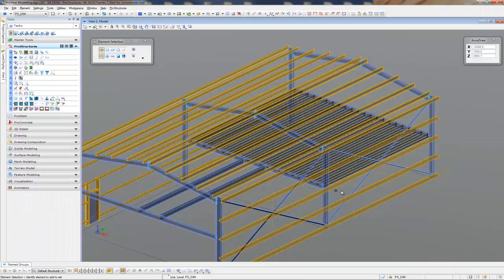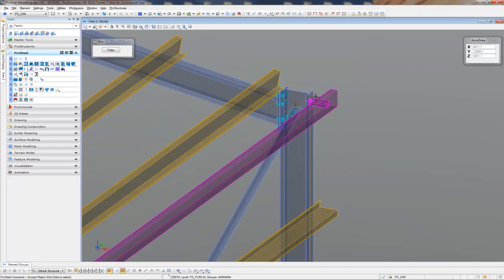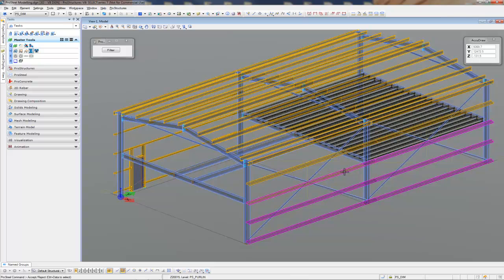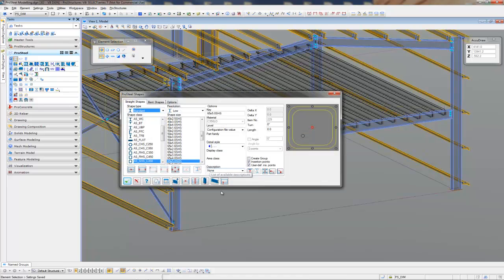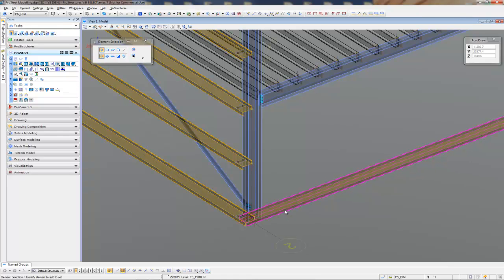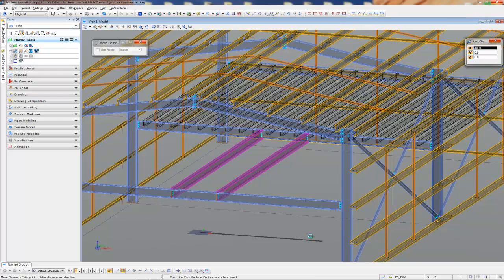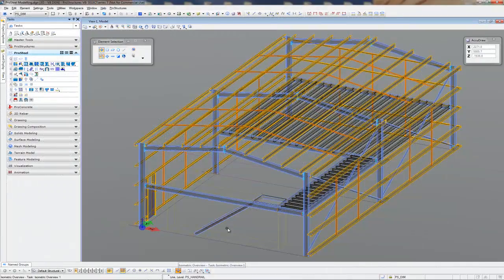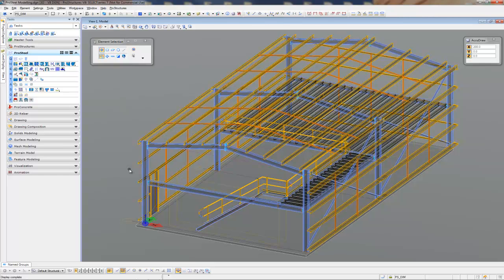Power ProSteel Modelling - Part 2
Power ProStructures SELECT Series 7 - Modelling (Part 2 of 2)
By Adam Smith
*This video contains use of my custom APC toolbar. This toolbar is not supplied by Bentley and is available at additional cost.